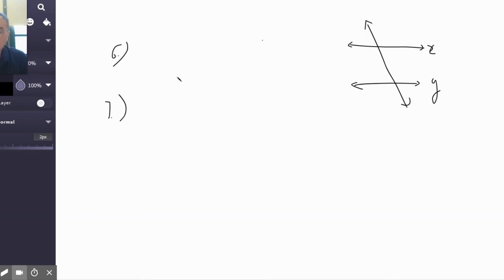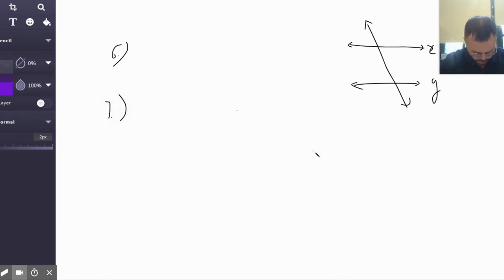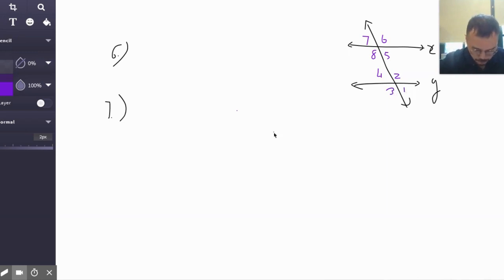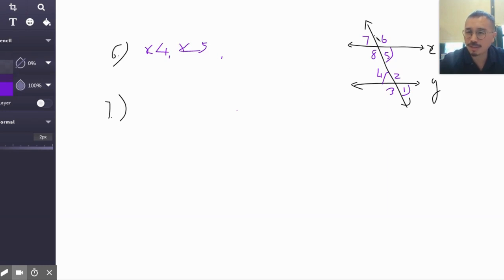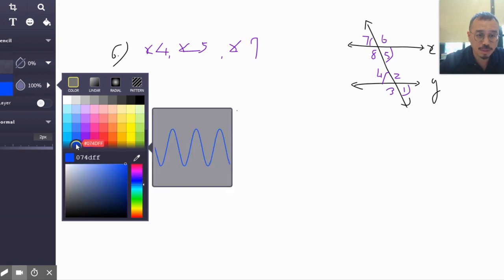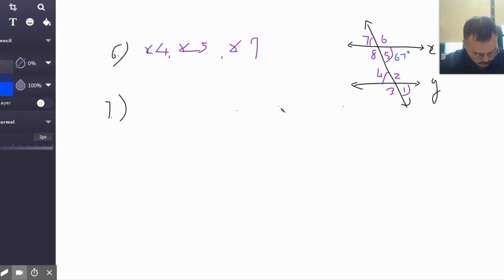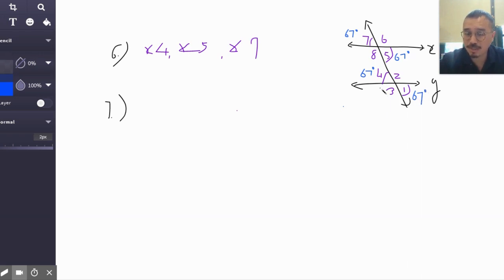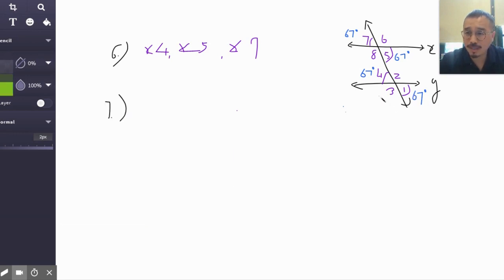Mister Ng "Going Over HW #122 (7th)"